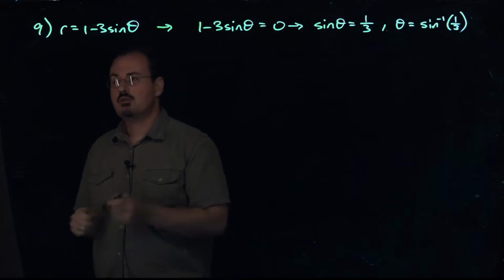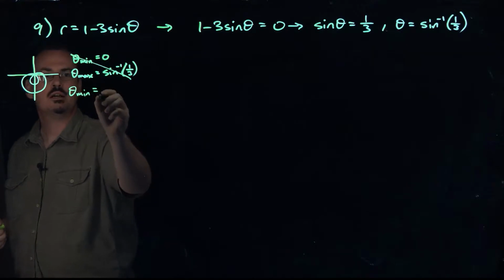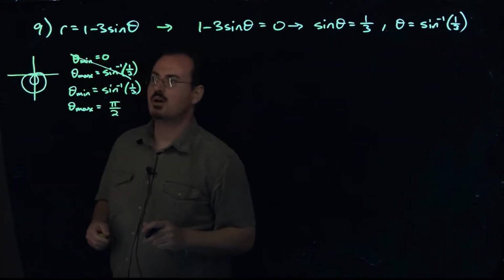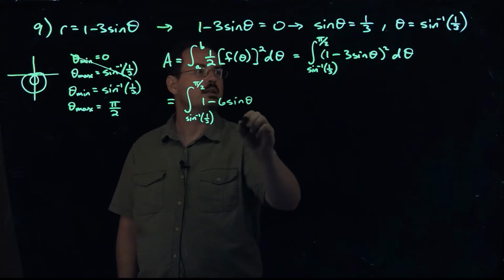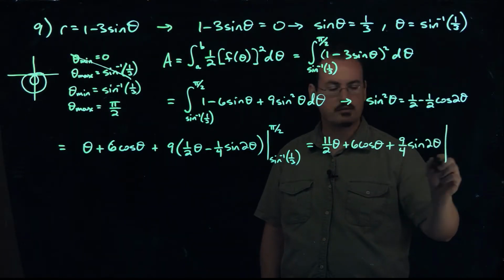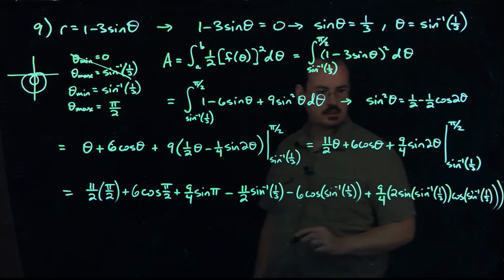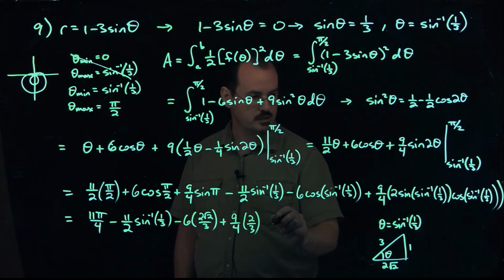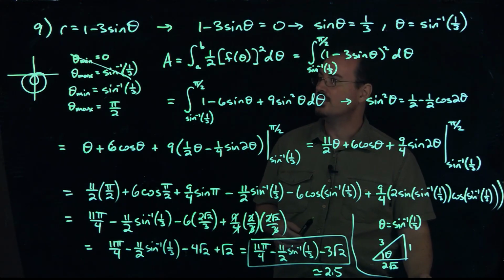Area Enclosed by Polar Curve